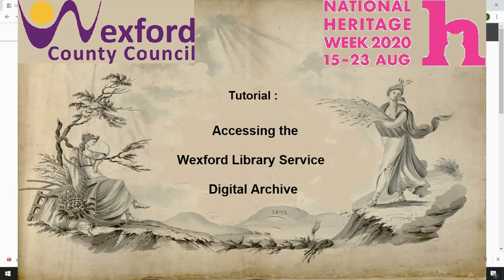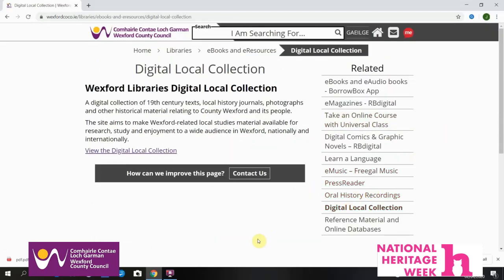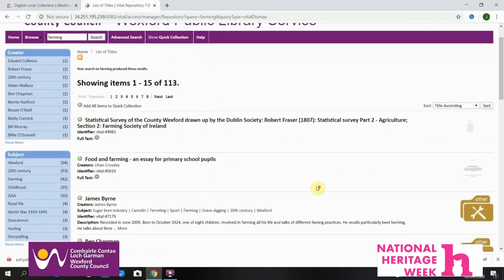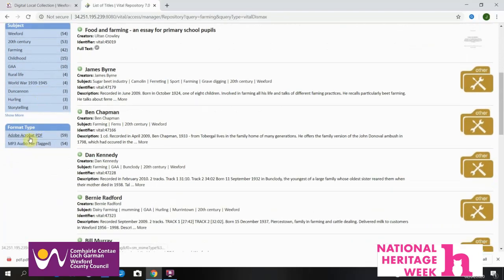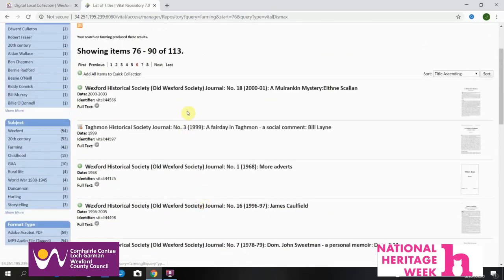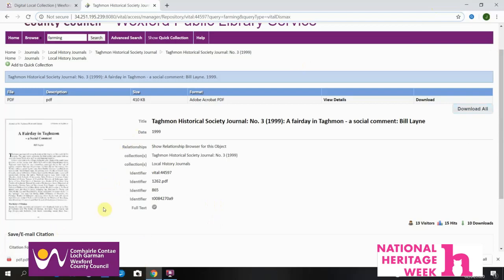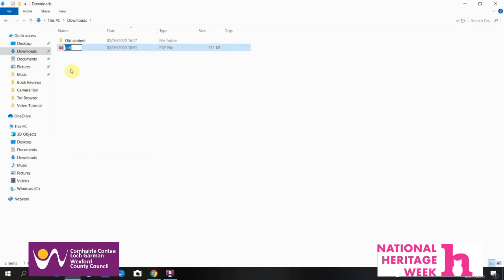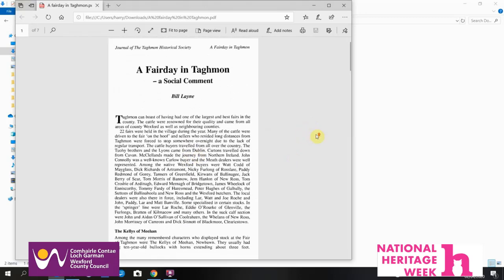Tutorial on Wexford Public Library Service Digital Archive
Wexford Libraries Digital Local Collection is a digital collection of 19th century texts, local history journals, photographs and other historical material relating to County Wexford and its people.

It aims to make Wexford-related local studies material available for research, study and enjoyment to a wide audience in Wexford, nationally and internationally.